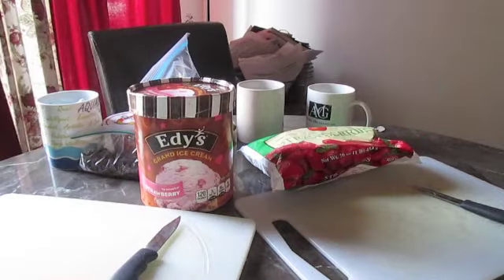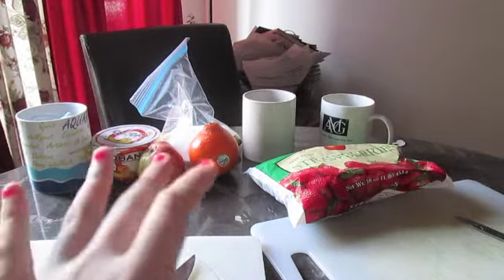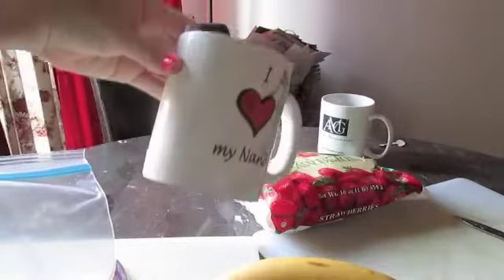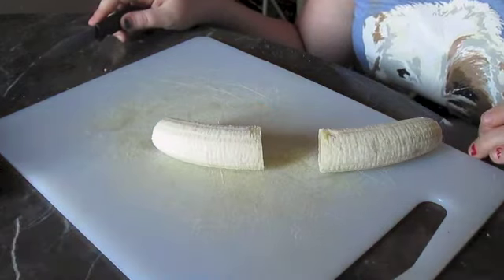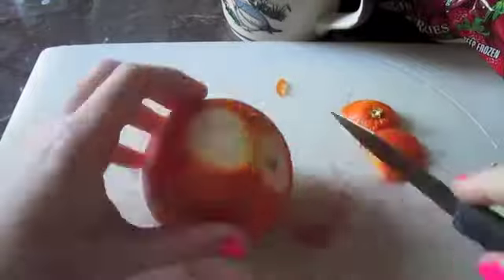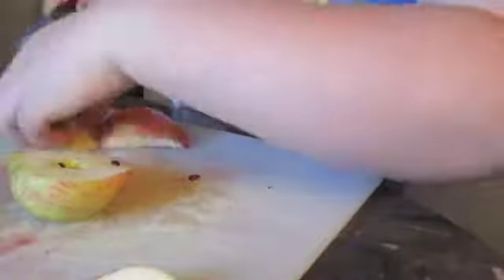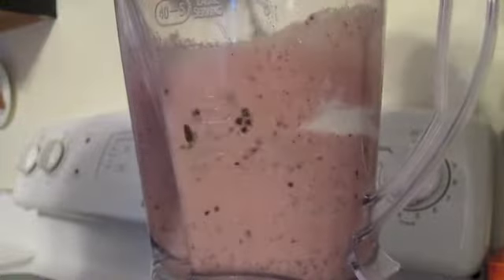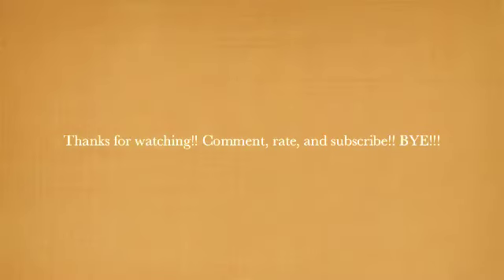How to make a homemade smoothie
Hello everyone!! Welcome to our first video!!! I listed all of the ingredients down below!! I hope you enjoyed it as much as we did!!

Ingredients:
Chocolate chips
Banana
Apple(s)
Strawberries
Yogurt or ice-cream
Sugar (optional)